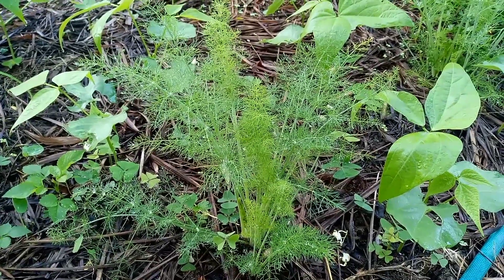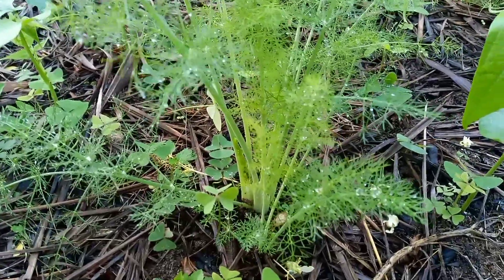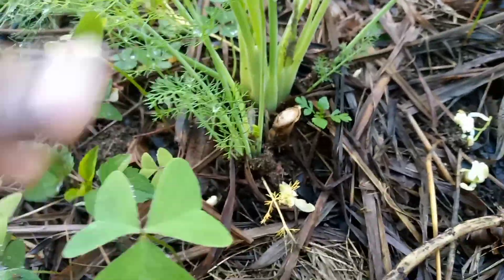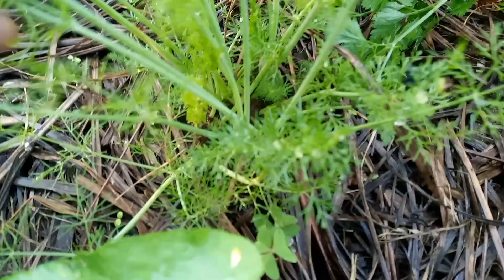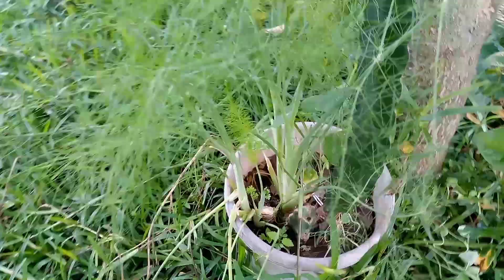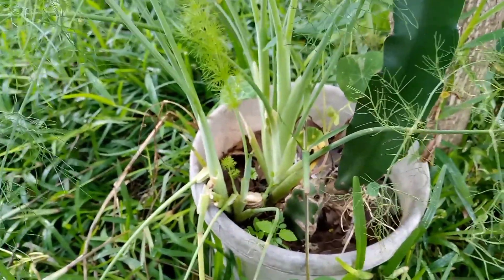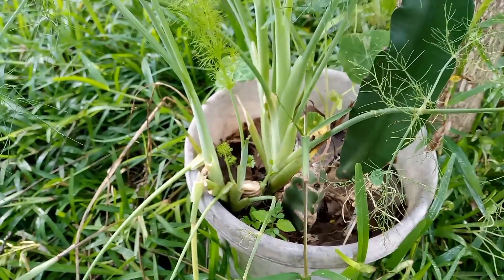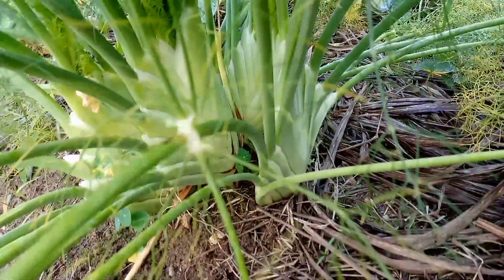Plentiful Harvest | How To Harvest Fennel More Than Once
I finally understand why they call fennel a perennial plant. You can harvest fennel more than once. if you leave the roots in the ground it will shoot up many plants which will grow into bulbs.